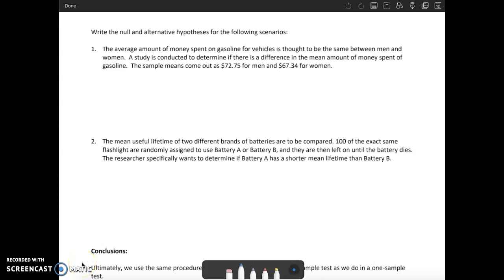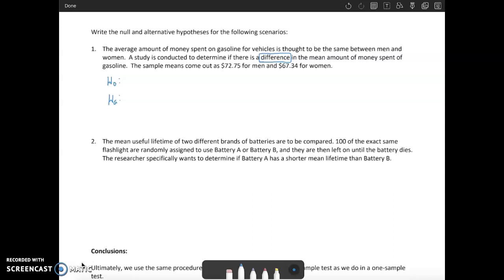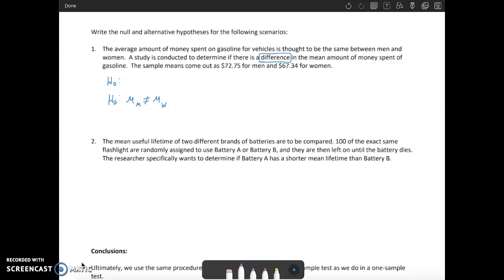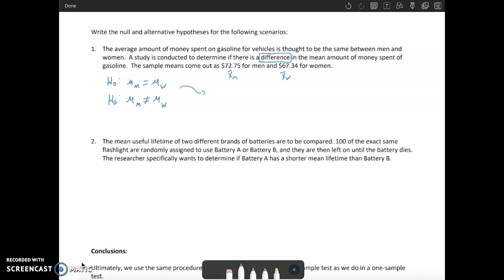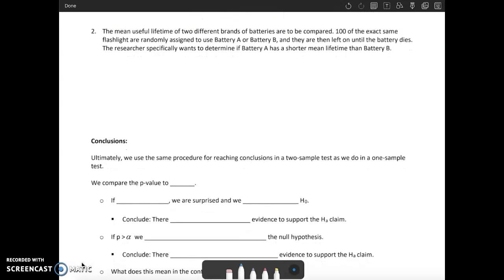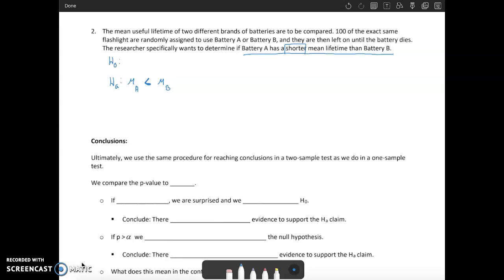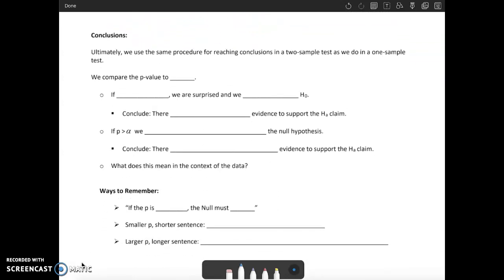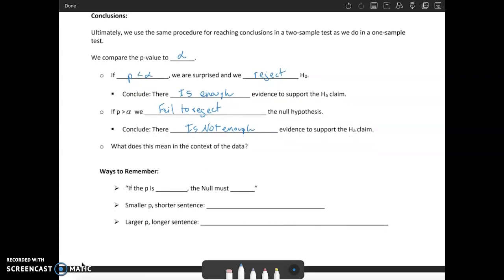Math 141 - Hypothesis Testing for Two Means (Part 2)